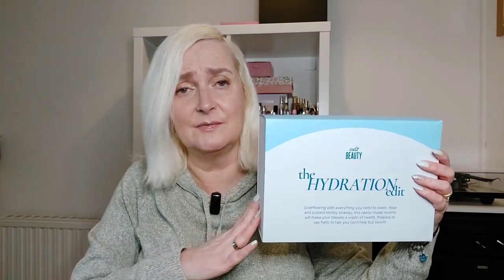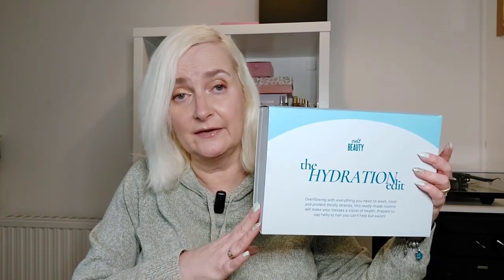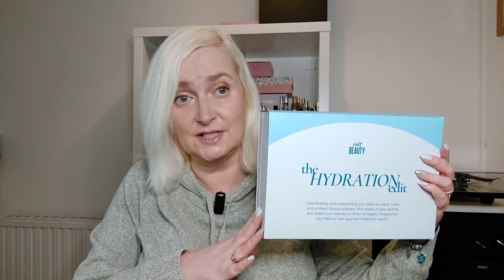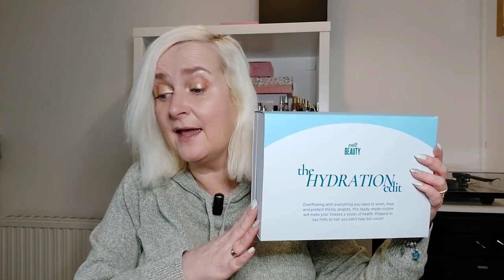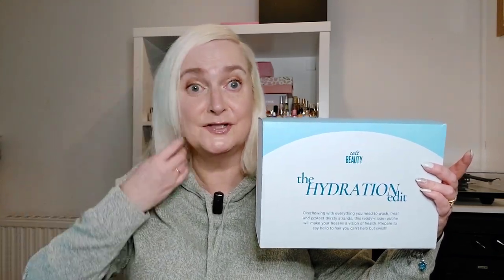Unboxing Cult Beauty - The Hydration Hair Edit -Feb/ March 2023 - worth £145.00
This costs £42.00, contains 8 products and is worth £145.00.

It was still available at the time of filming if you fancy it!